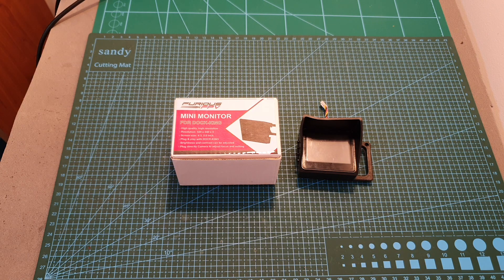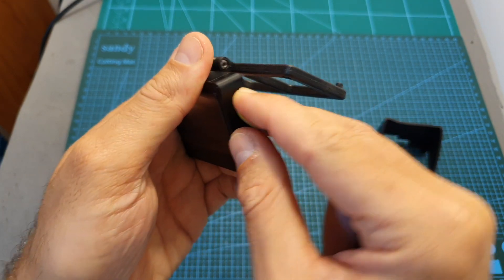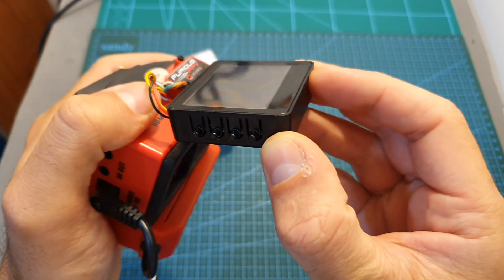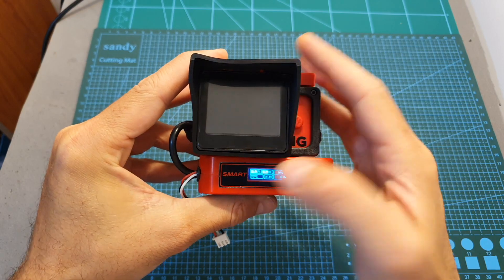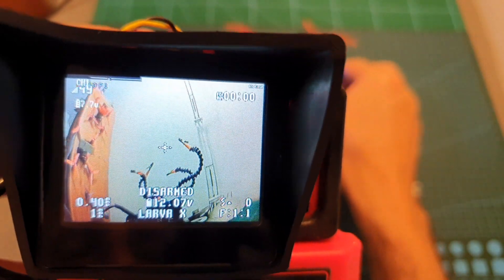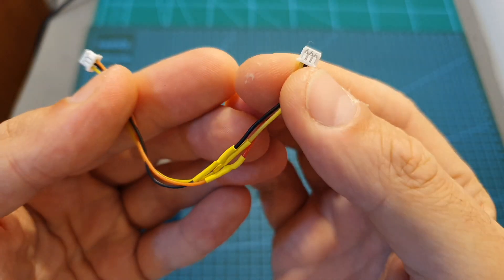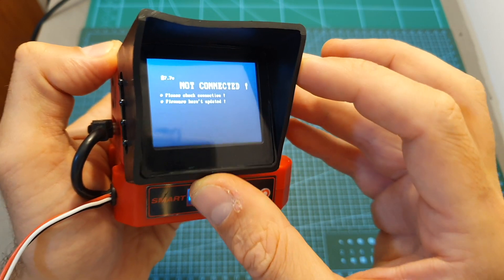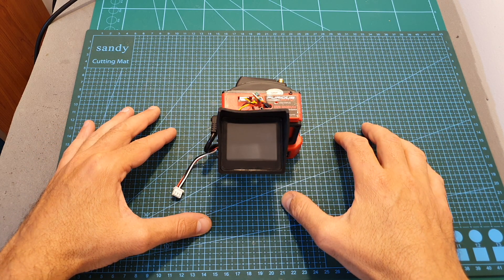FuriousFPV Mini Monitor For Dock-King Ground Station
╠╗║╚╝║║╠╗║╚╣║║║║║═╣ I Really Appreciate Your Support!

Brand Name: FuriousFPV
Item Name: Mini Monitor
Item NO.: FPV-0425-S
Resolution: 320x240x3
Screen Size: 4:3, 2.0 inch

Features:
- High quality, high resolution.
- Plug & Play with Dock-King.
- Brightness and contrast can be adjusted.
- Plug directly camera to adjust focus and setting.
- With detachable hood.
- Can be mounted on table or tripod.

Package Included:
1x FuriousFPV Mini Monitor